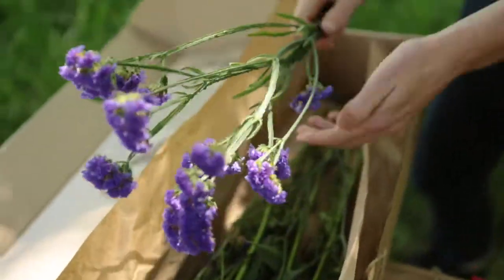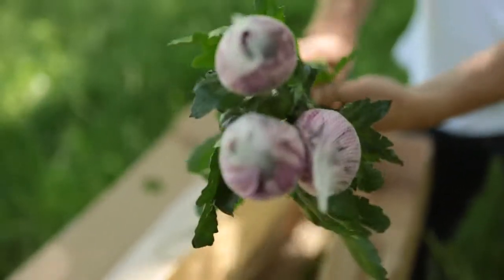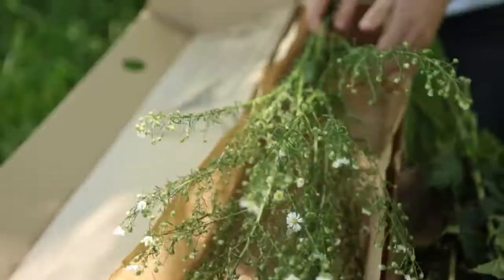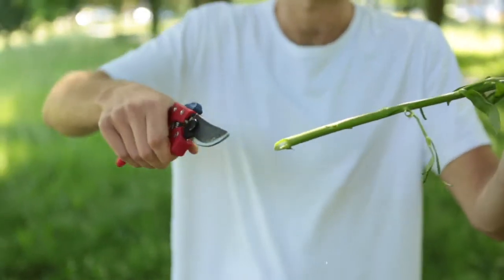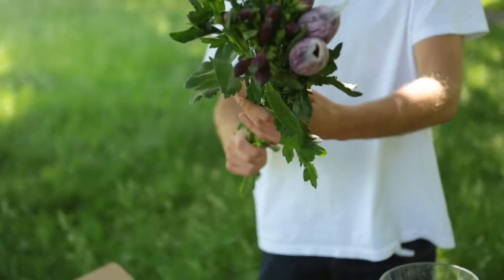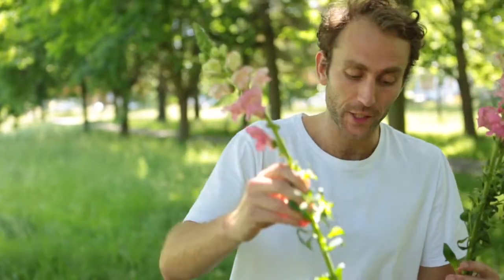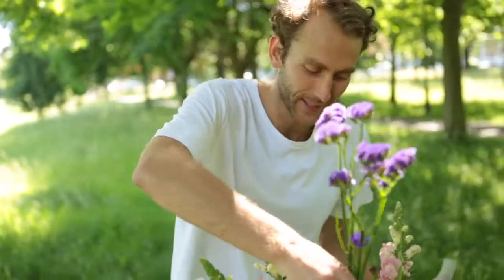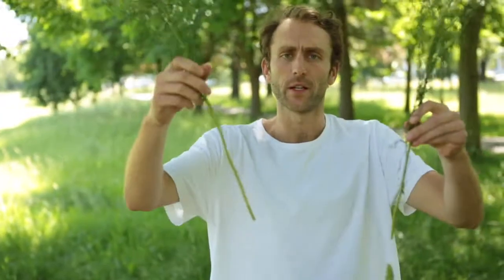Botanical Band - How to arrange Statice, Pink Floyd Alstroemeria, Resomee Blooms, Snapdragons, Aster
A Botanical Band - Statice, Pink Floyd Alstroemeria, Resomee Blooms, Snapdragons, Aster